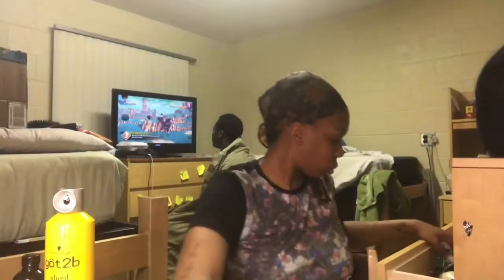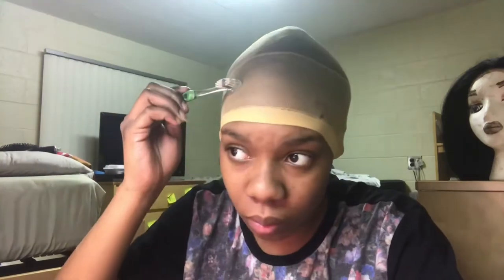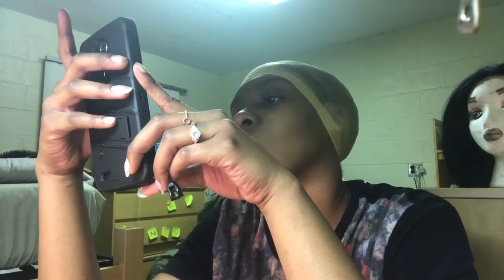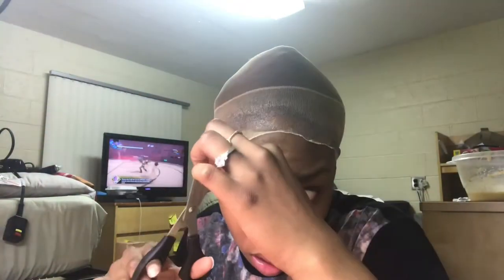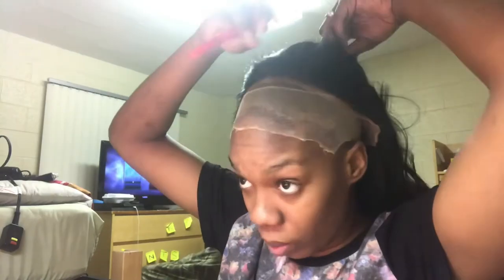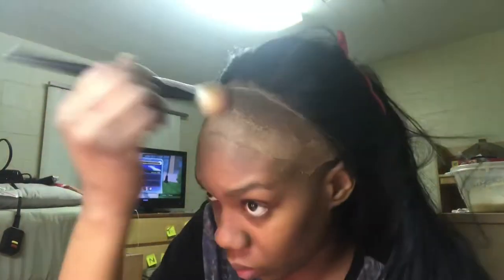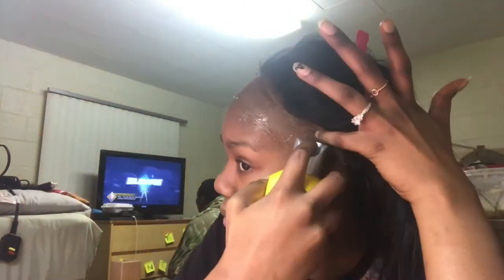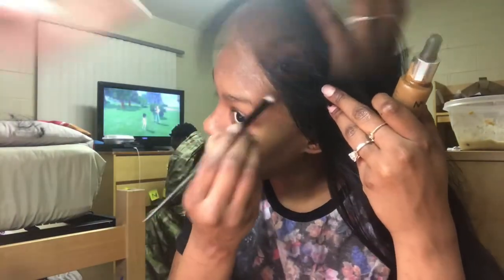Meltdown method | is it worth all the hype hype ?